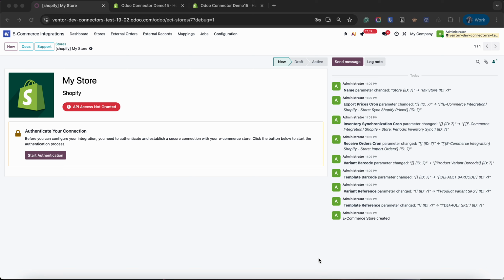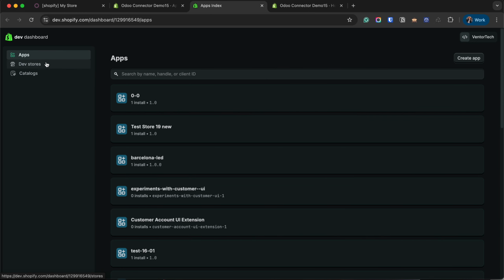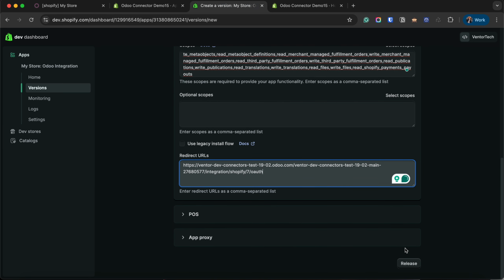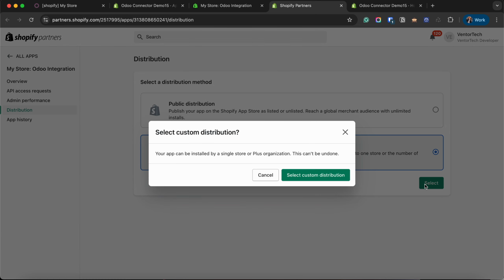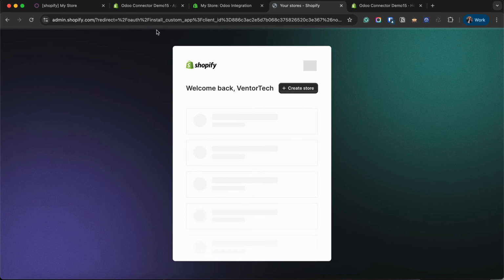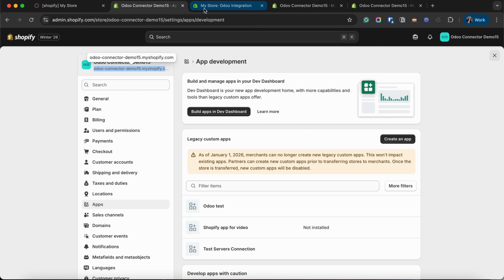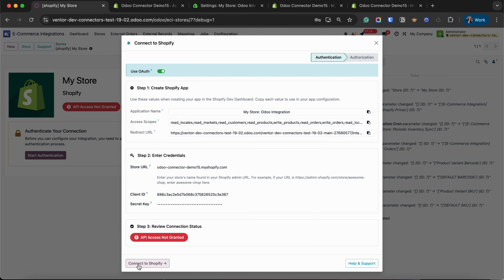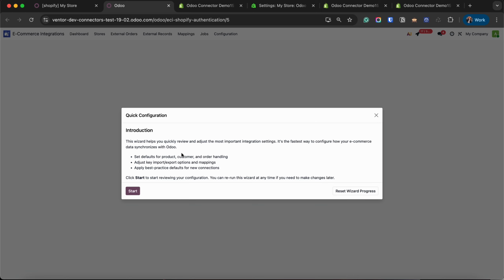Creating a Shopify App and API Credentials for VentorTech Odoo Shopify Connector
This tutorial demonstrates how to create a Shopify app using the Shopify Developer Dashboard.

We walk through the process of setting up a new app and generating API credentials required to establish a connection between Shopify and Odoo. These credentials are necessary for the initial configuration of the integration.